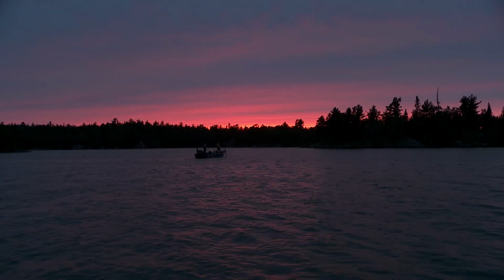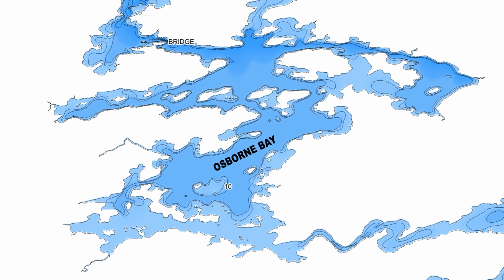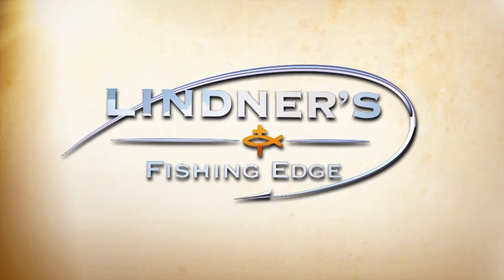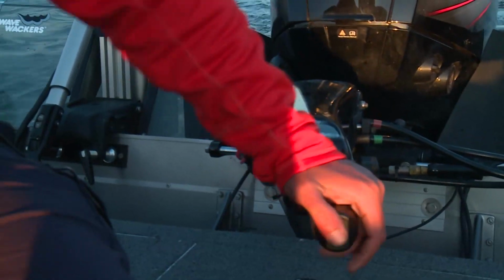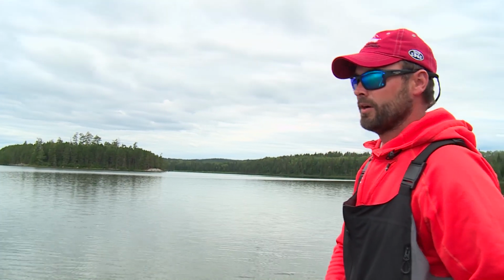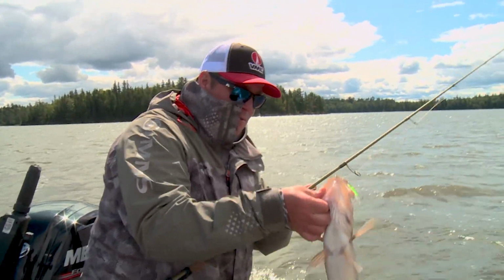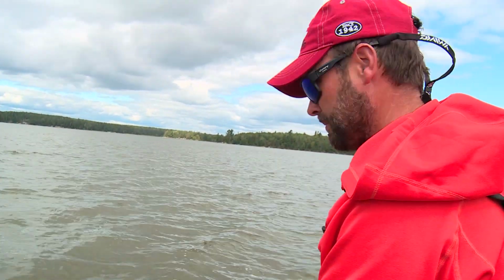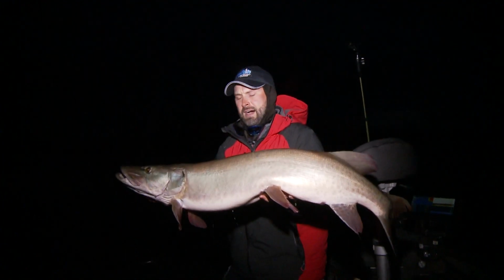LFE 2020 S11 CenturyLodgeMusky